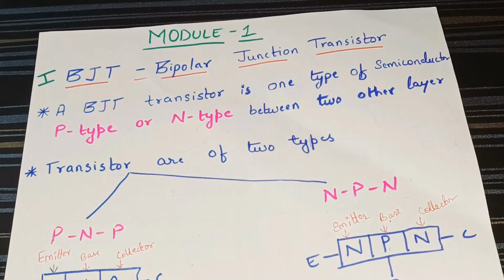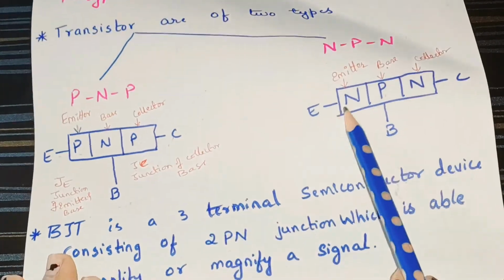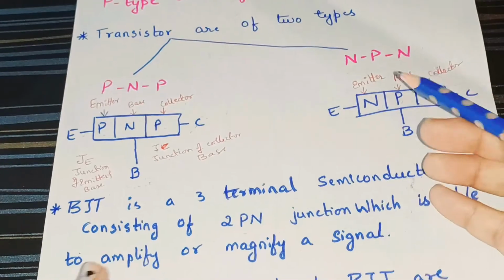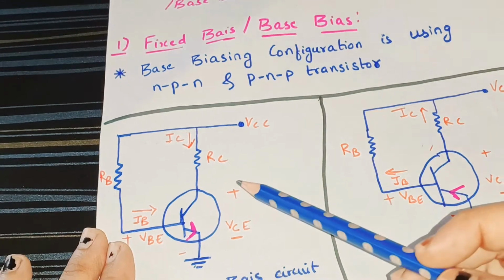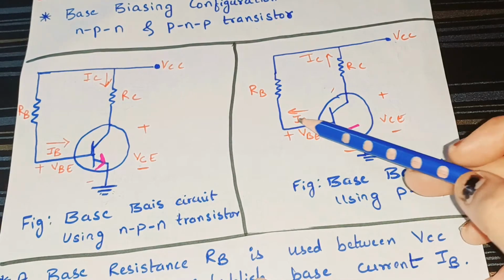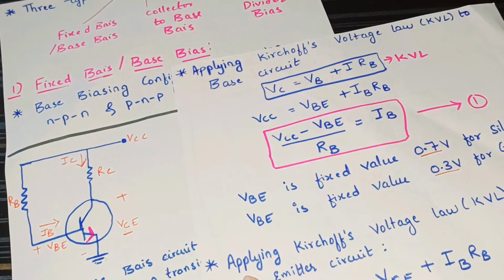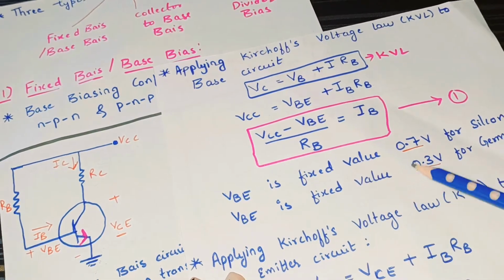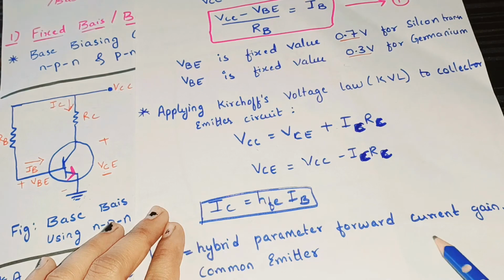BJT TANSISTOR, Fixed bias|Analog and digital electronics | Lec1